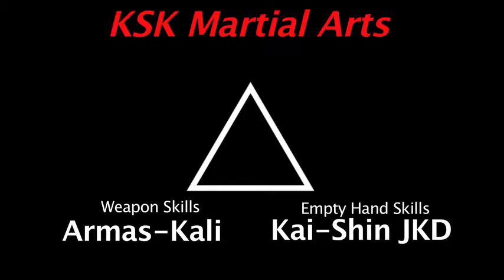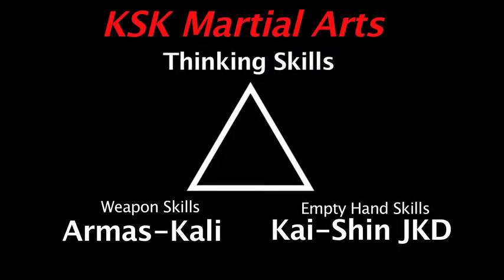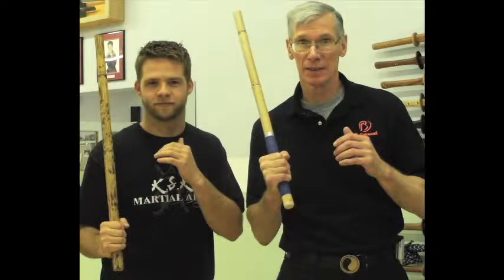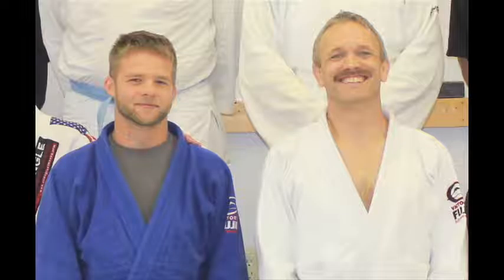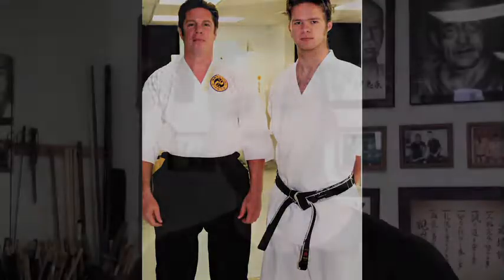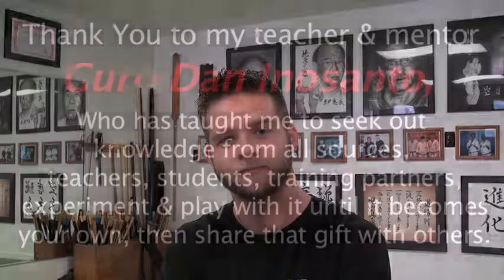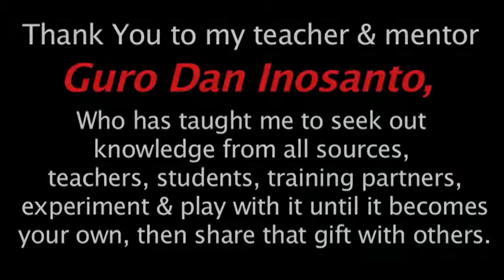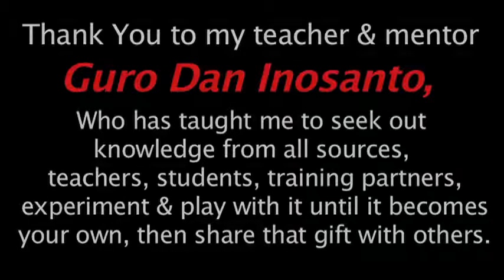Concept & Credit Intro FOR YOUTUBE